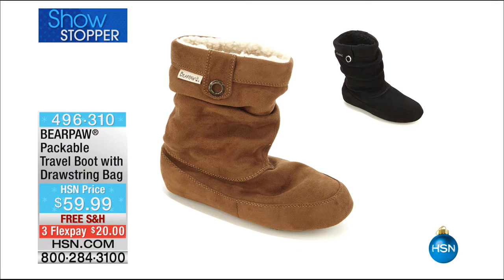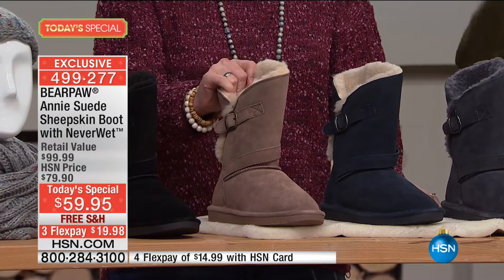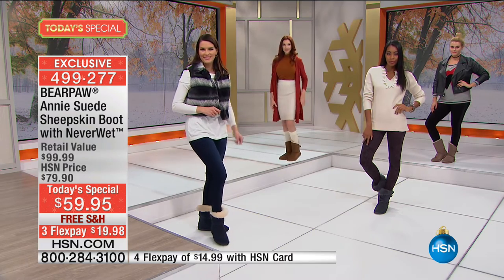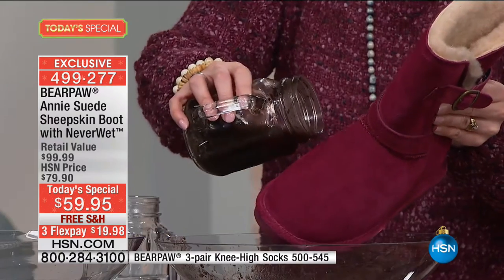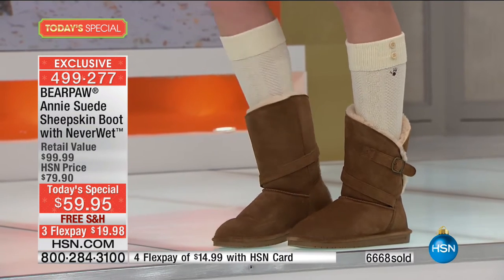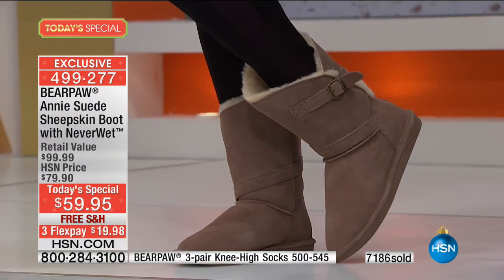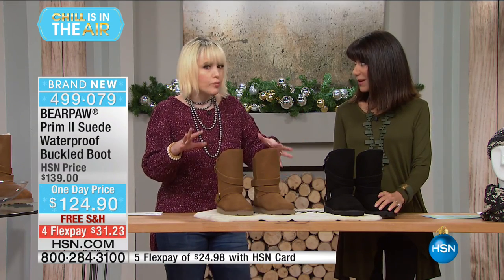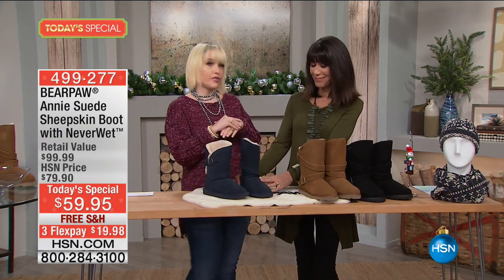HSN | BEARPAW Footwear 10.27.2016 - 01 AM